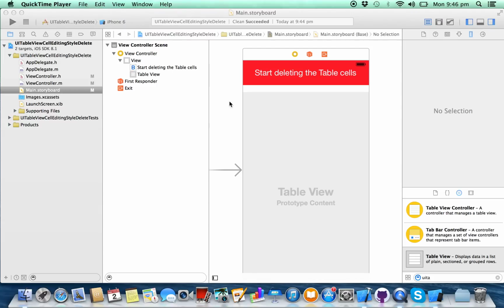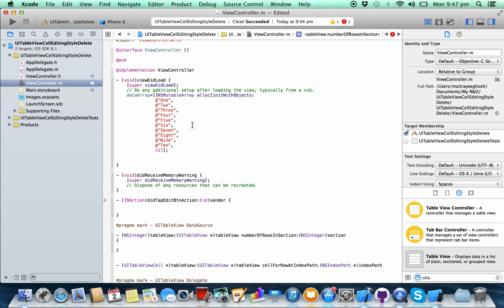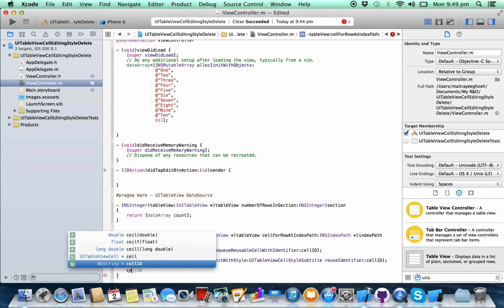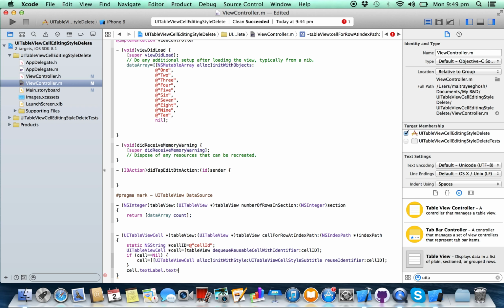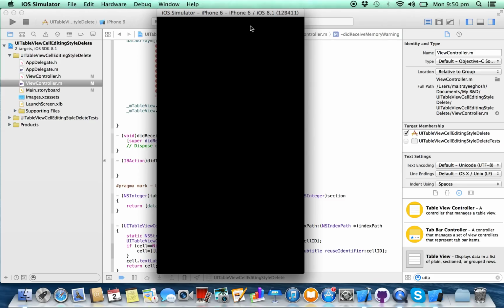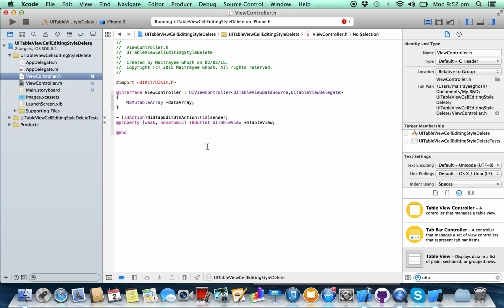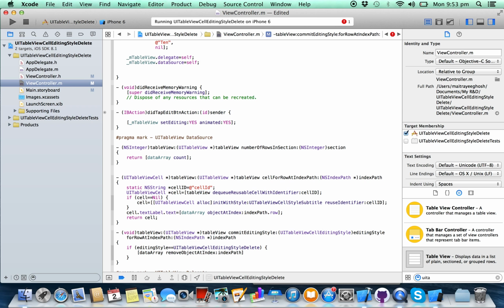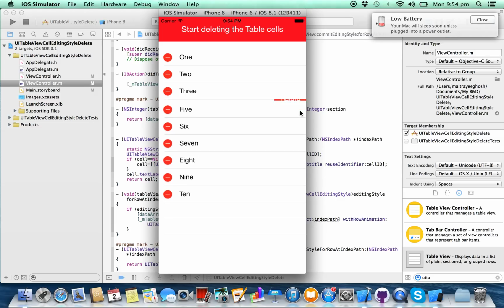iOS Tutorial- Delete data and table cell from table view (UITableView)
This video demonstrate how to implement UITableViewCellEditingStyleDelete functionality to delete data from tableview.